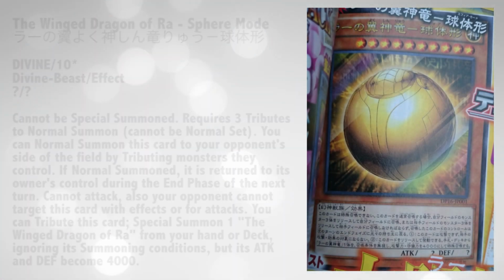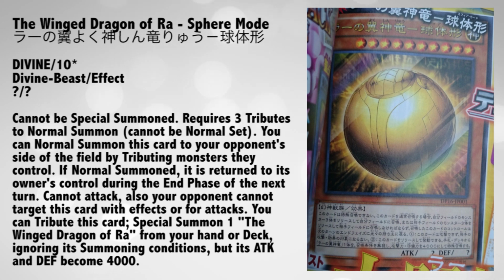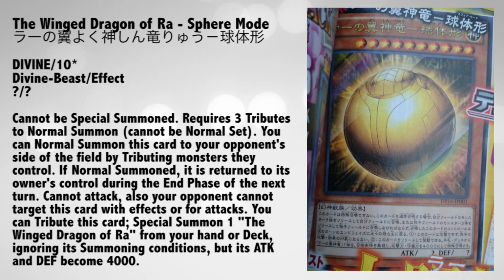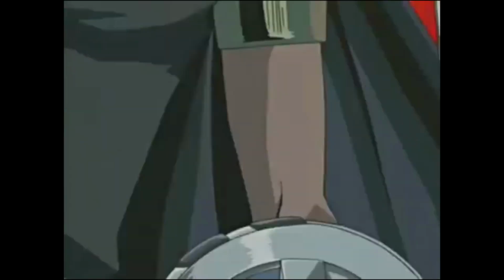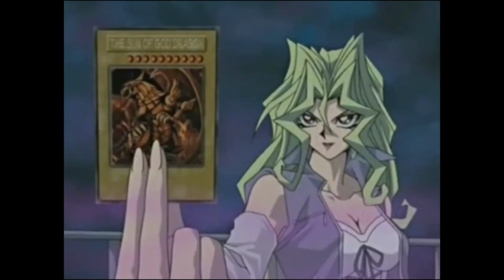Ra - Sphere Mode - I GUESS IT'S COOL?